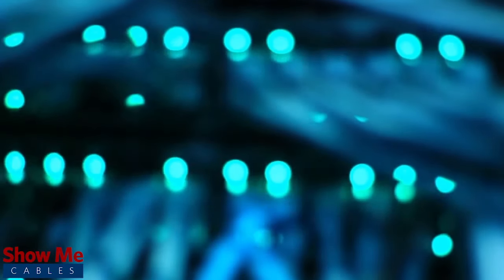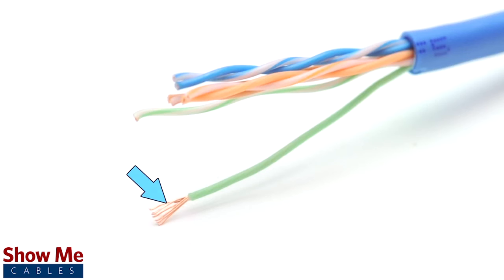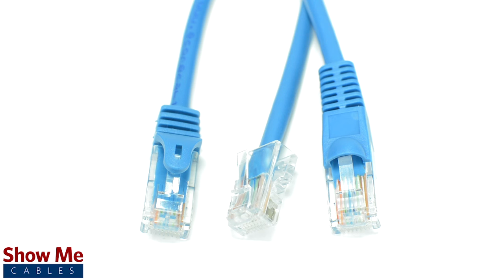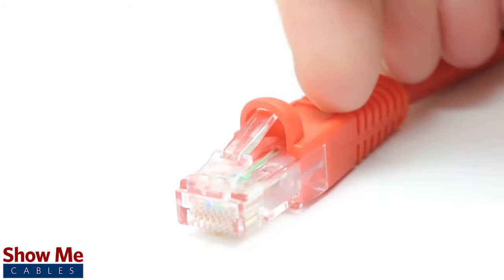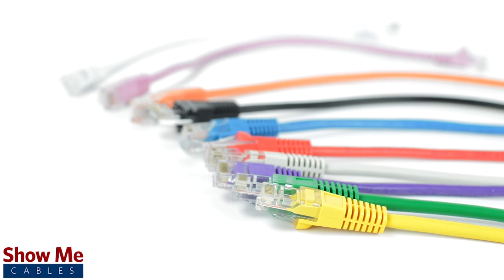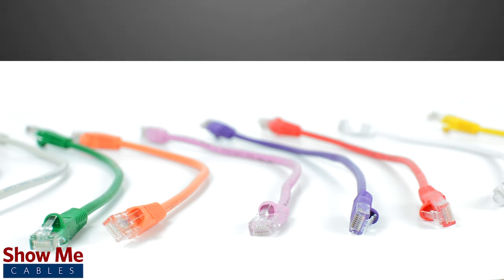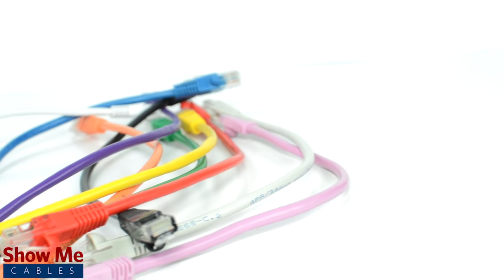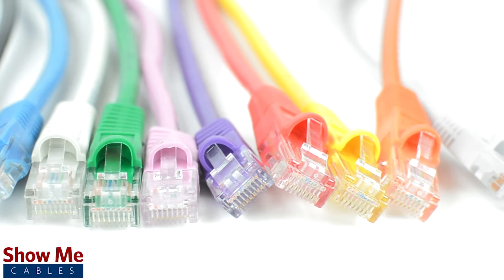Cat5e PVC Patch Cables - Quickly & Easily Connect Your Network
Do you need a reliable, high speed data connection for your home, office, or business?

Our Cat5e patch cables are made using 4 twisted pairs of 24 gauge pure copper conductors and a standard PVC jacket.

The cables are made using stranded conductors for maximum flexibility and are pre-terminated with RJ45 connectors.

The cables are available in 3 boot styles:  Standard, Non-Booted, and Slim Boot.

There is no directly “better” version when selecting a boot style, often times it simply comes down to personal preference.  A booted cable will offer additional protection to the clip, but may become tedious if you are planning on plugging and unplugging frequently.

The non-booted version limits protection, but makes for a cleaner disconnect.  Typically if you are going to plug in your cable and leave it be, a booted cable is the way to go.  But if you need to switch out connections more frequently, the non-booted style is preferred.

The patch cables are available in multiple colors and a variety of lengths ranging from 1-100 FT.

Cat5e is capable of bandwidth of 350 MHz and verified for gigabit ethernet speeds.

The cables are also able to send power over ethernet or PoE to supply power to compatible devices.  Commonly used for certain IP cameras, phone systems, and routers.

Cat5e patch cables are perfect for home or small business use when connecting a router, computer or gaming system.

Our Cat5e patch cables will provide a high speed, durable, and cost effective solution for your wiring needs.

For all of your cable and accessory needs, choose Show Me Cables.